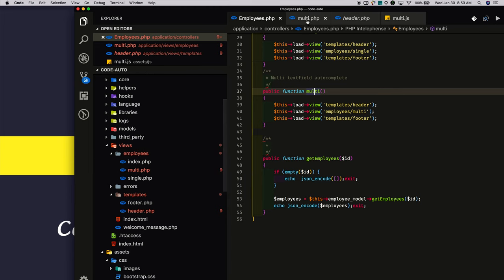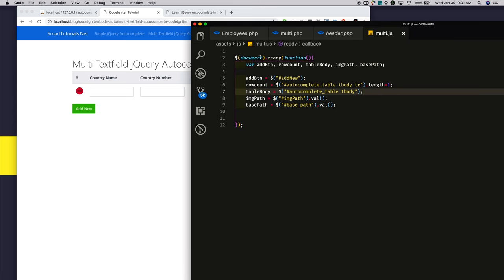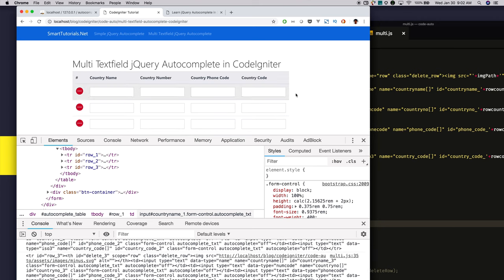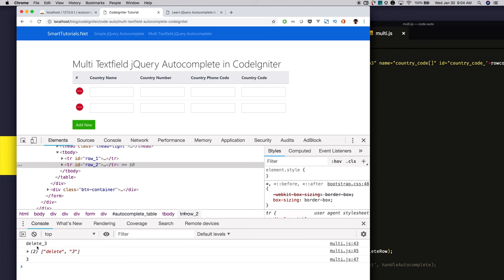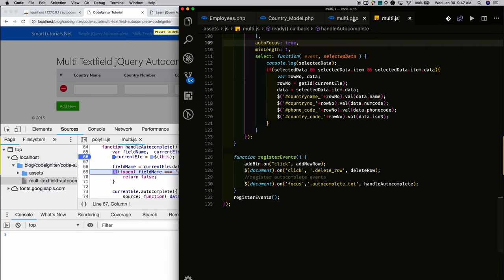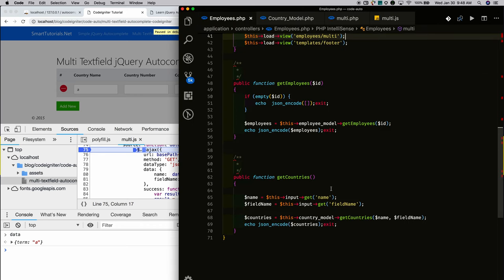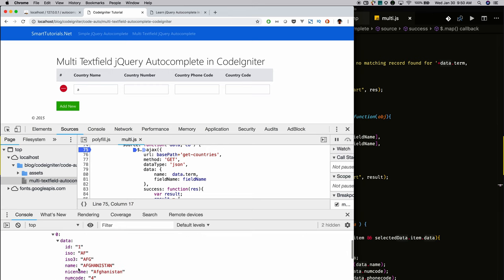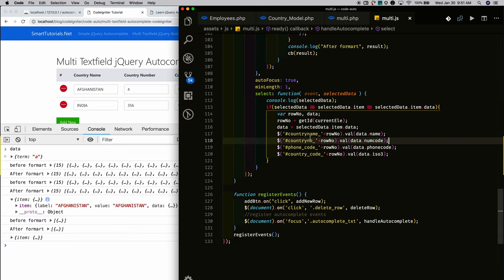Integrate Multi Textfield Autocomplete with CodeIgniter Using Ajax & MySQL in 5 Minutes